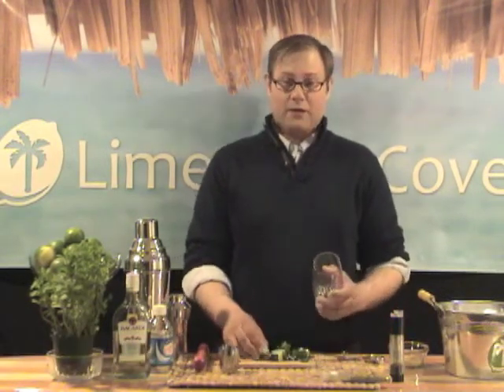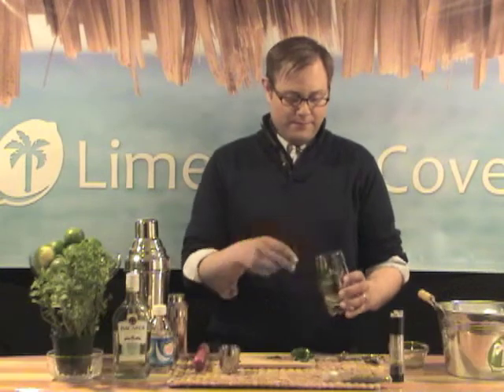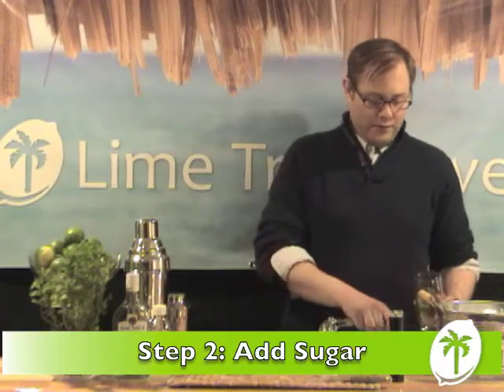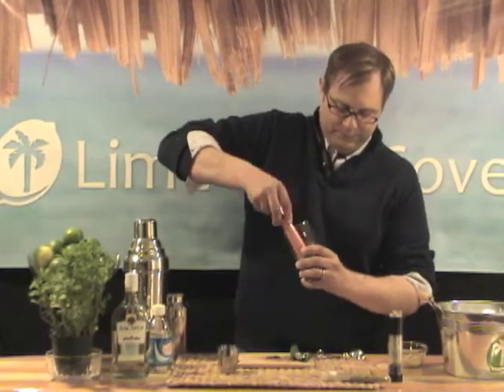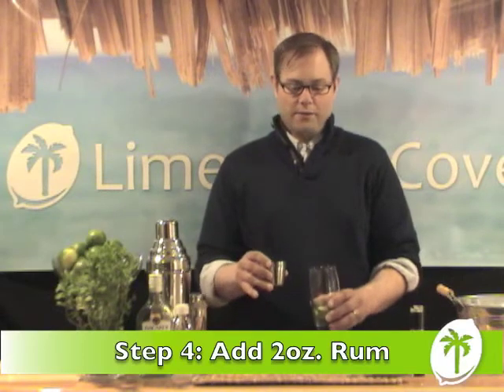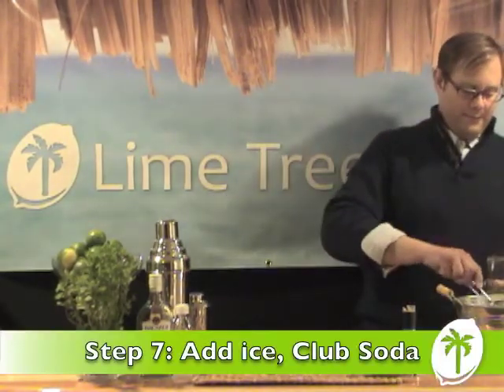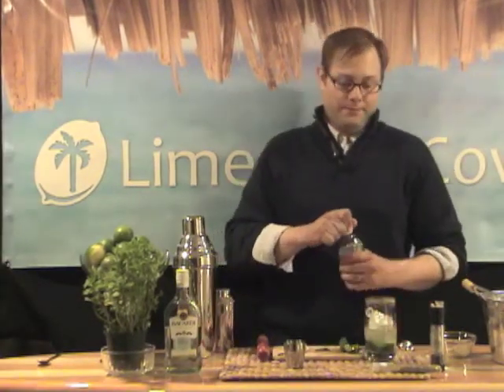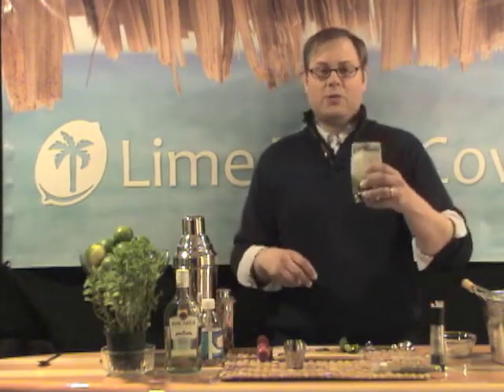How to make a mojito.m4v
Tim McCaffery, Chief Mixologist from Lime Tree Cove, demonstrates how to make a mojito using fresh ingredients.